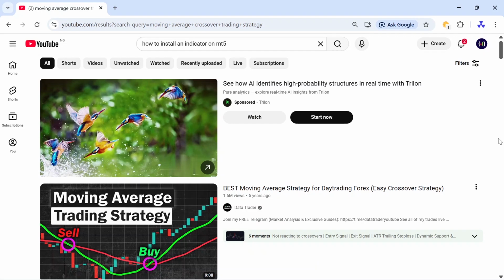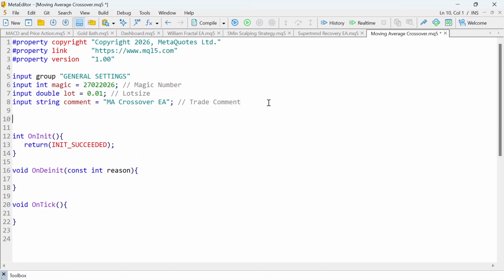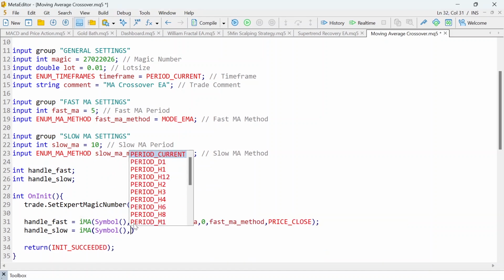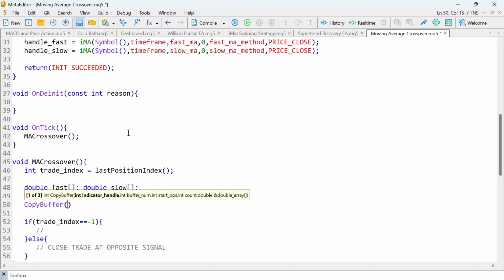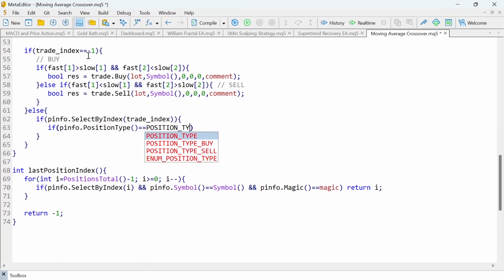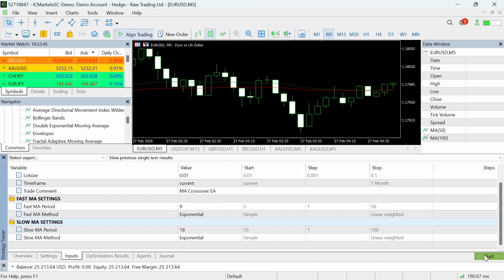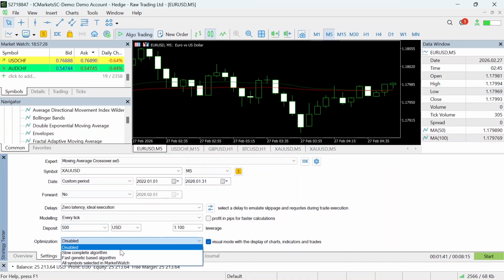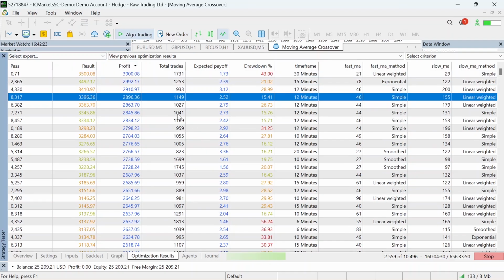I Coded A Moving Average Crossover To Get The Best Period For The Strategy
In this video, I automated a Moving Average Crossover strategy for Day Trading for you guys. And the main aim is to get the best fast period and the slow period. Also, to see if the strategy is truly profitable and deserves a chance to be kept in our trading strategy arsenal.

Do you find it hard to comprehend the coding part of this video while you are interested and wish you understand all of things said and implemented? Check the link below, where I teach how to develop Indicators, Forex Robots (EA) and lot more. We dived into class project where we worked on 5 Real-life Algorithmic Strategy Projects with all the source codes available for you.

KEY TIMEFRAME
Intro 00:00
Explanation of the Strategy 00:39
Coding the Strategy 02:08
Backtesting the Strategy 16:10
Optimization of the Strategy 19:20
Optimization Results 21:46